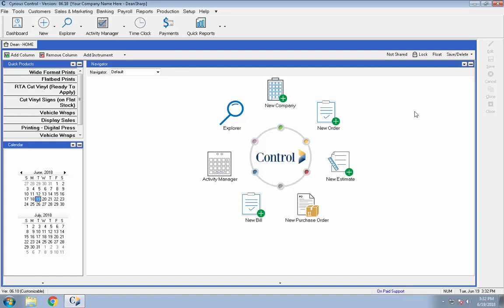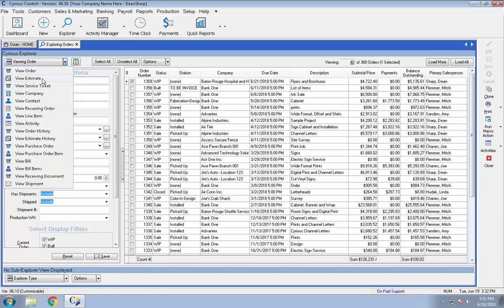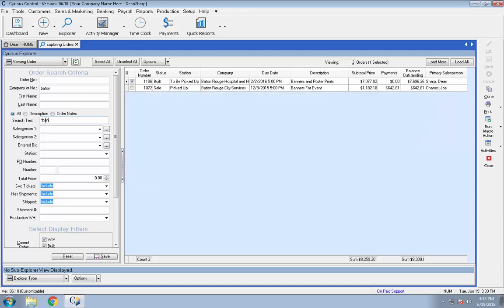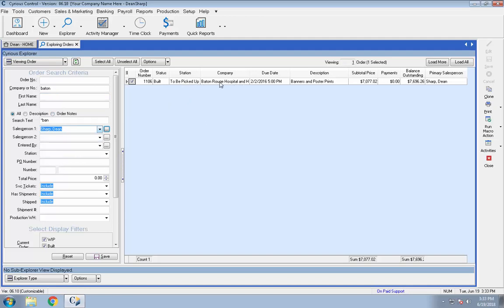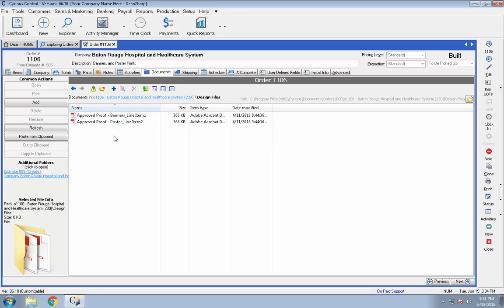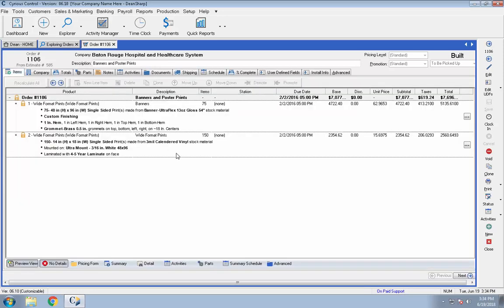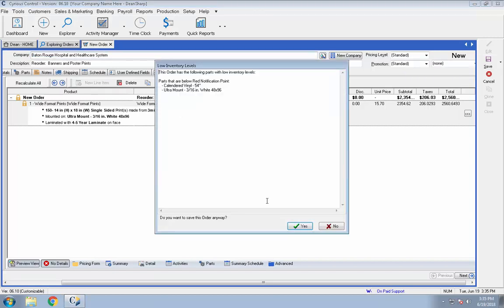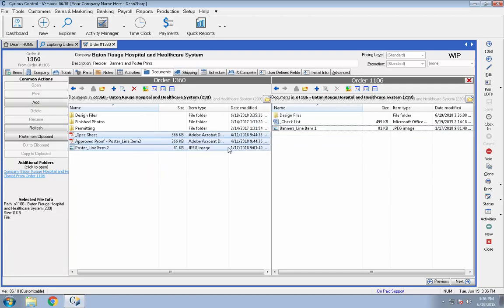Using Explorer to Find Jobs in Production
Quickly search for previous and current jobs in production. Easily clone older jobs to bring back into production for new jobs.